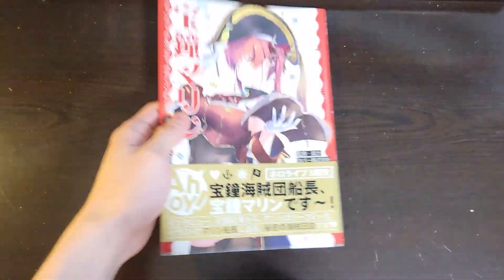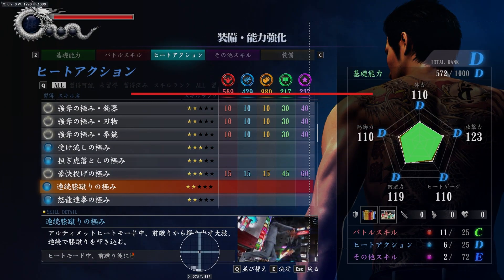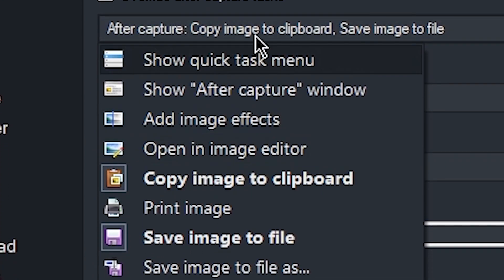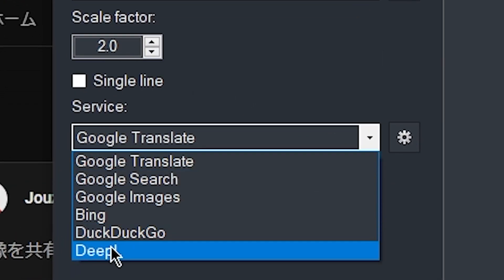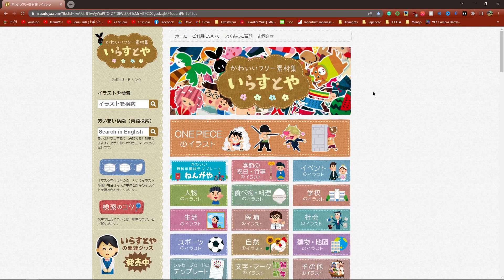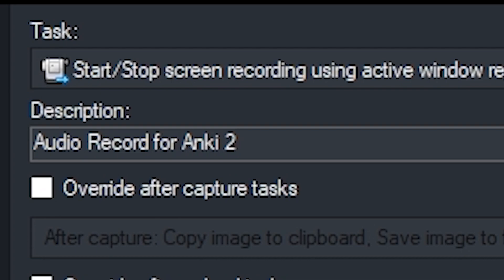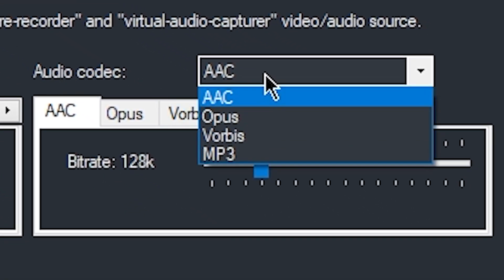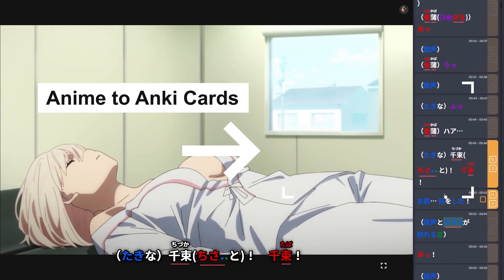How to Learn Japanese Vocab EASILY from Manga and Anime using ShareX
In this tutorial, you'll learn how to set up and use ShareX for learning Japanese. ShareX is a great tool to help improve your vocabulary and learn new Japanese grammar quickly.

One of the main features of ShareX that we'll be looking at first is ShareX's OCR (On Screen Recognition), which allows ShareX to scan any Japanese text on your screen whether vertical or horizontal and turn it into copyable text. This means you can scan text on a Manga page and copy the text to paste it into a translator to help you understand the Japanese!

Another feature of ShareX that we'll go over in this video is ShareX's audio recording capability. We can easily record mp3 files of Japanese speakers and add native audio onto our Anki cards!

After watching this video, you'll be able to use ShareX to learn new Japanese words and quickly become fluent in Japanese!

🎬 TIMESTAMPS:
00:00 What is ShareX
00:35 Copy ANY TEXT with ShareX OCR
00:51 Setup ShareX OCR for Japanese
01:58 How to get better OCR with ShareX
02:43 Quickly record audio with ShareX